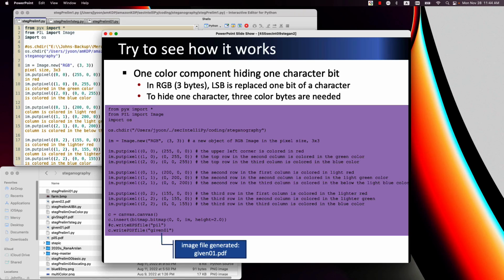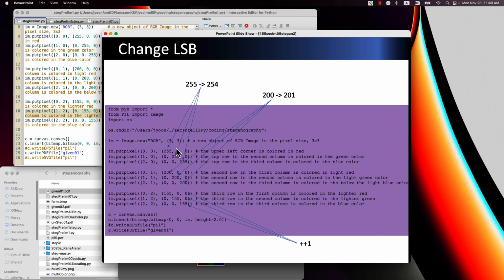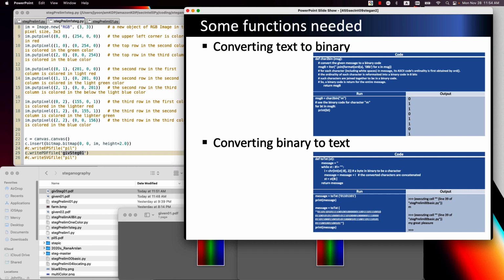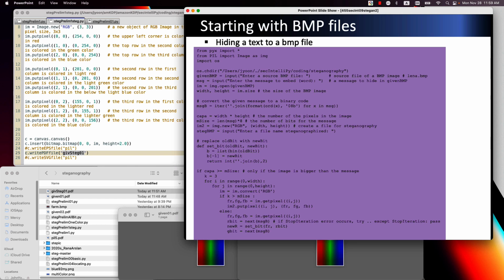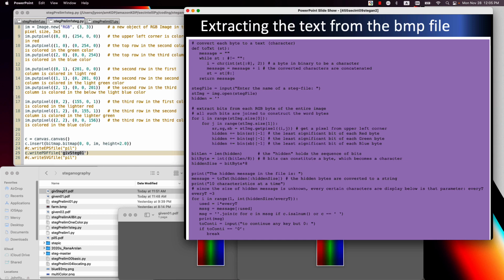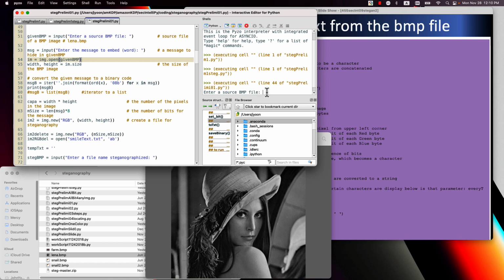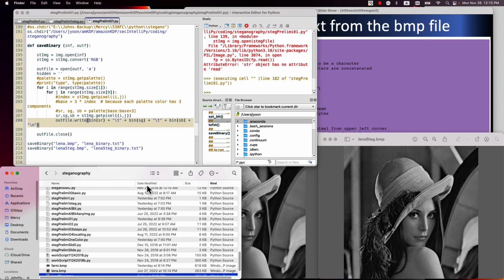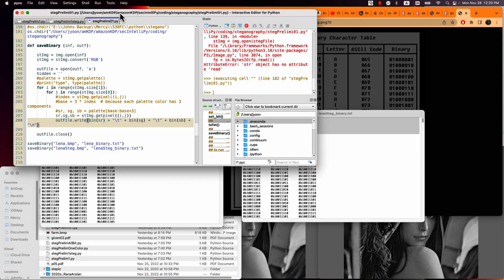Steganography concept coding in Python